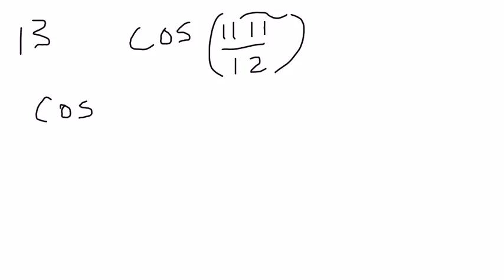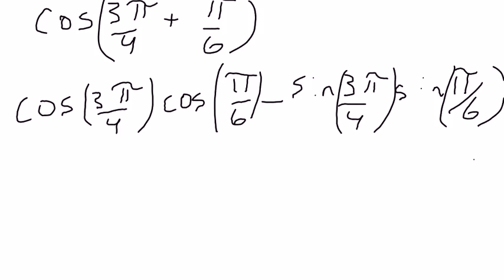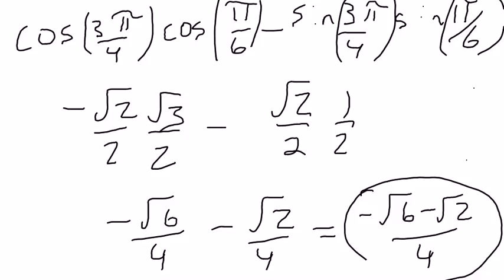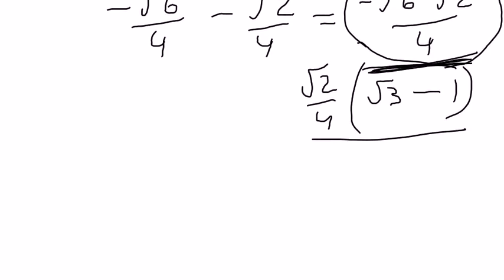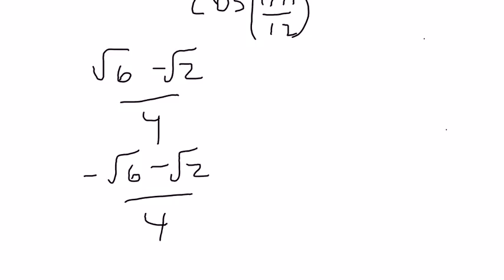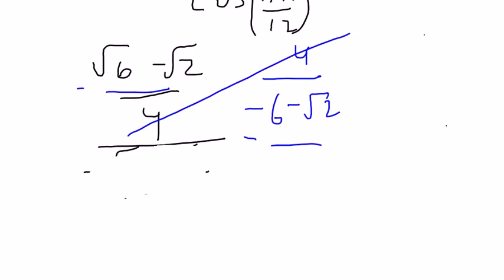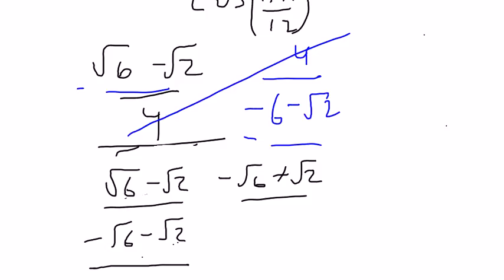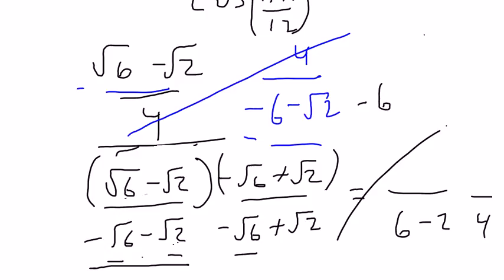p. 402 #13 solving for cosine